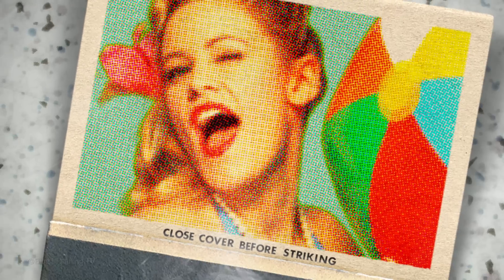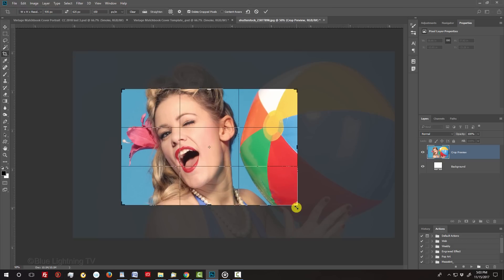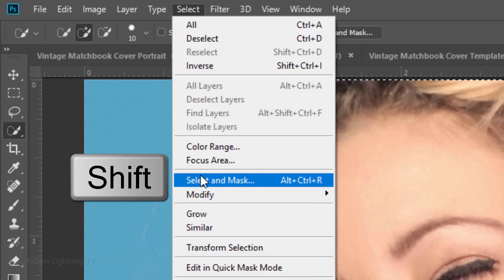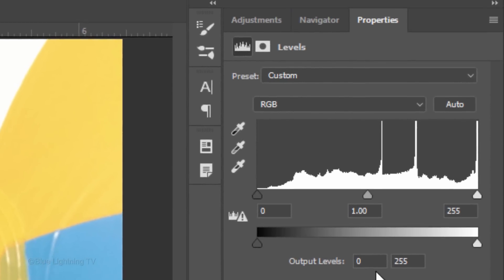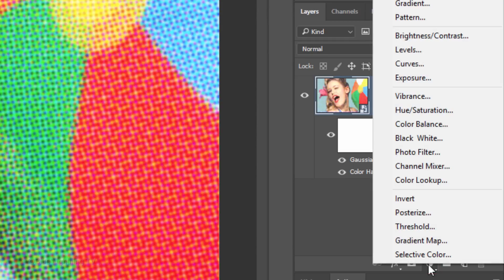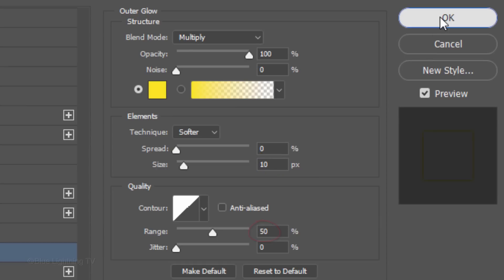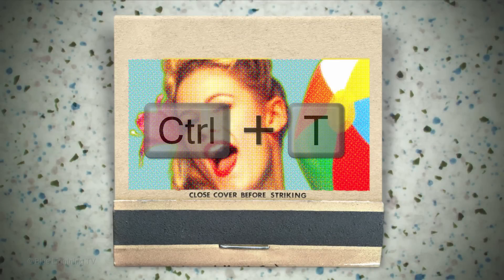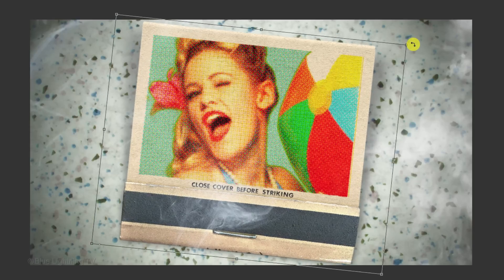Photoshop: How to Create a Classic, Vintage, Matchbook Cover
Photoshop CC 2018 tutorial showing how to transform photos into the look of classic, vintage matchbook cover images.